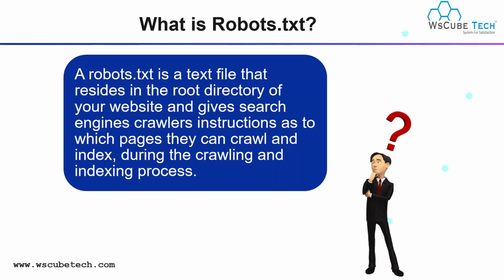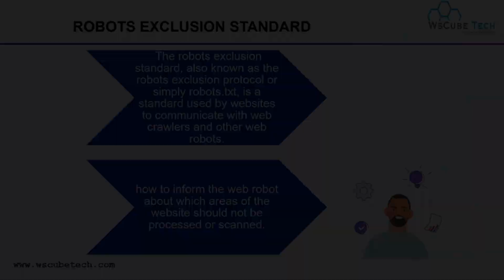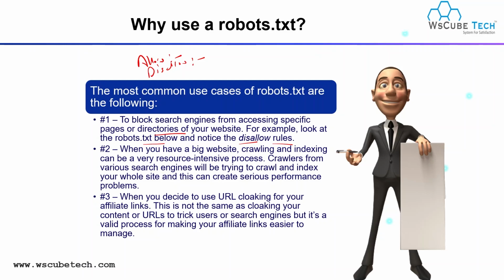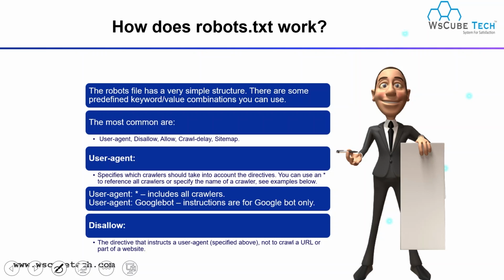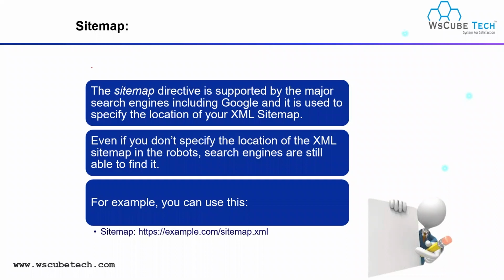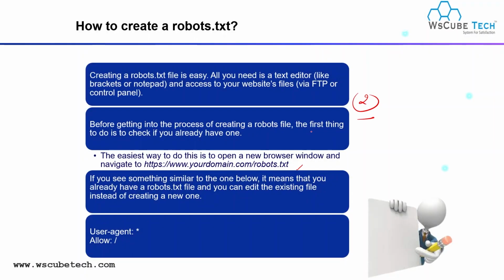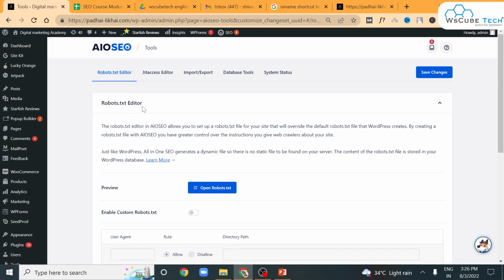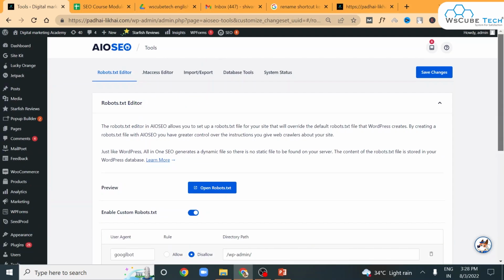What is Robots.txt & How to Create Robots.txt File? | SEO Tutorial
In this video, learn What is Robots.txt & How to Create Robots.txt File? | SEO Tutorial. Find all the videos of the Complete SEO Free Course in this playlist